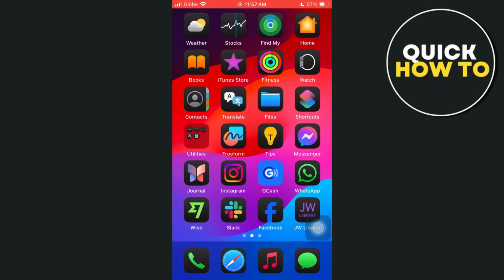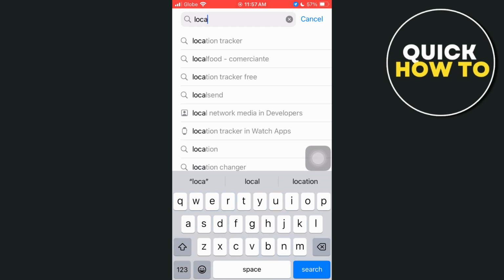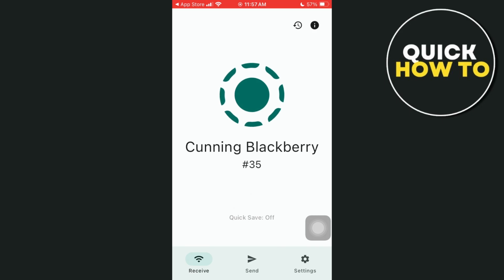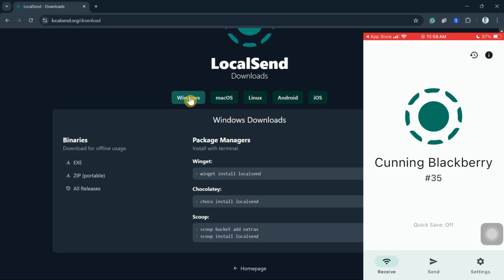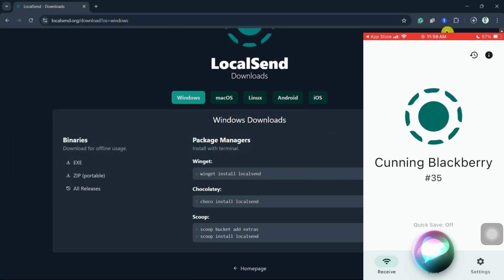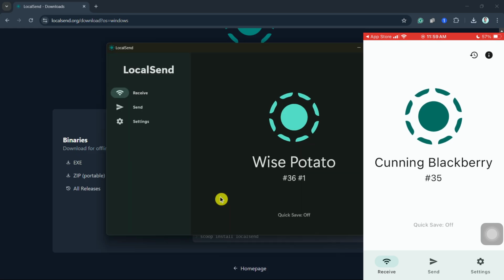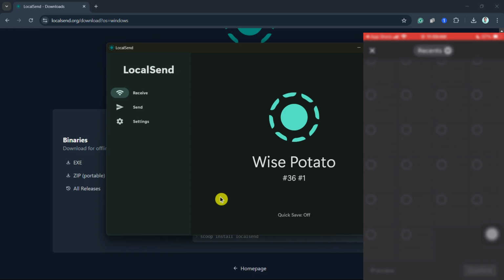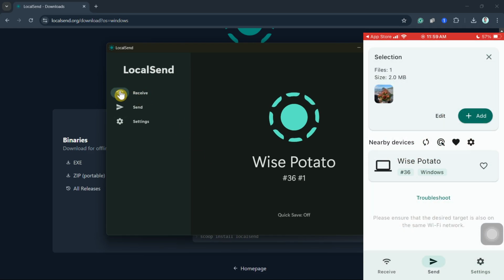How To Send Files From iPhone To Windows PC Wirelessly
Learn How To Send Files From iPhone To Windows PC Wirelessly